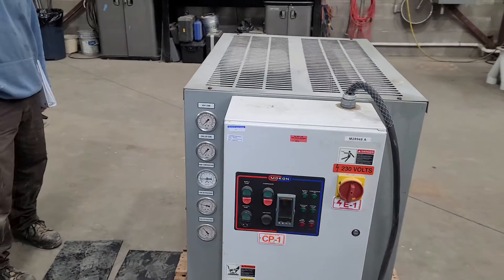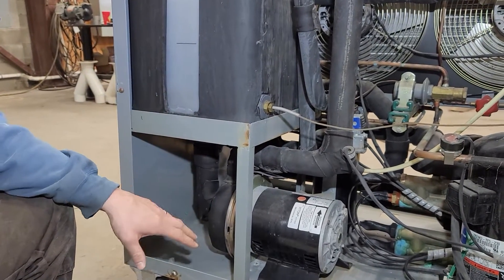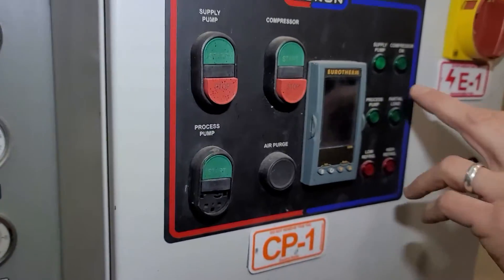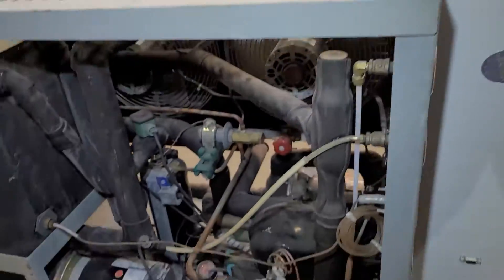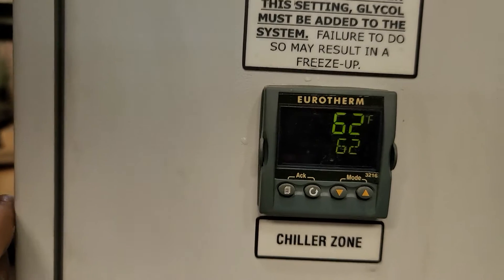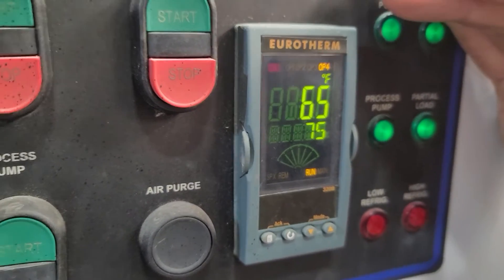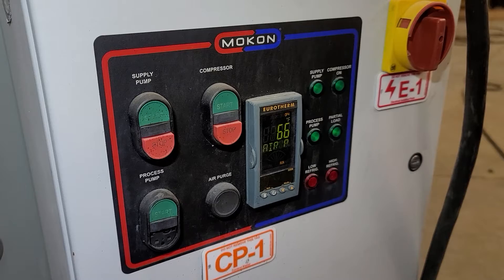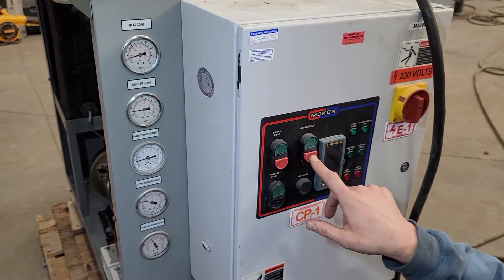Used 9.2 KW Mokon Model Iceman Heater/Chiller System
Full range cooler / heater
2 ton chiller
temperature range = 20°F -  150°F
Mokon Model Number: 311230, Serial Number: 7003275, 230 Volts, 3 Phase, 41.3 Full Load Amps, Max. Temperature: 150°F